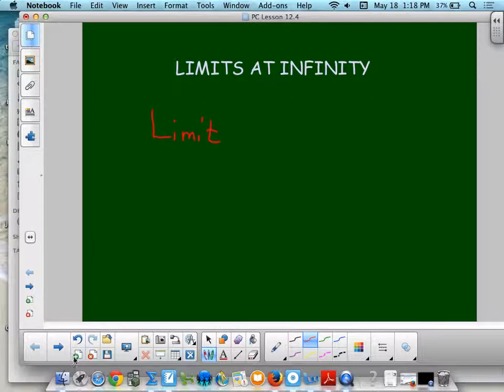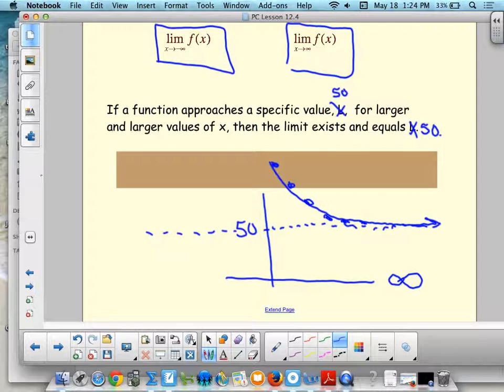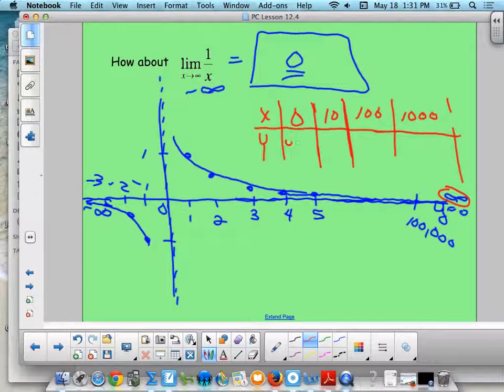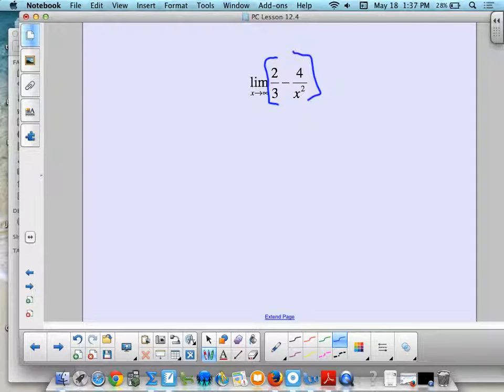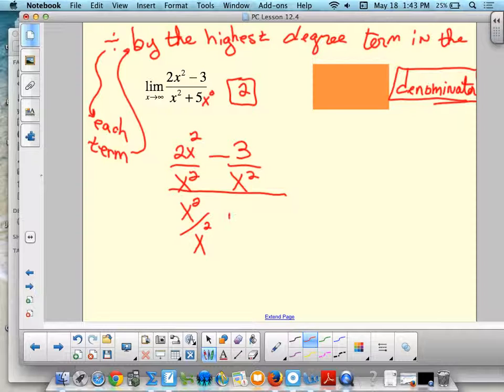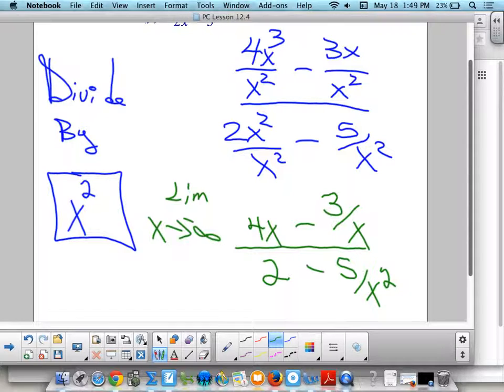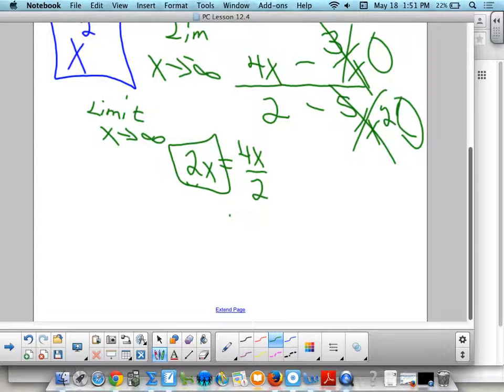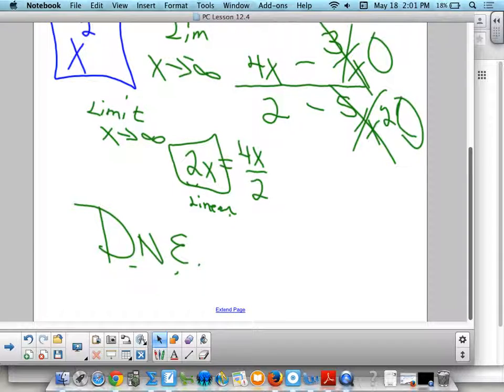PC 12 4 Day 1